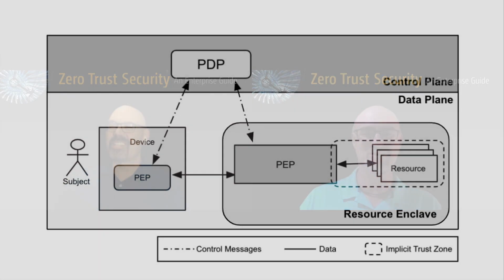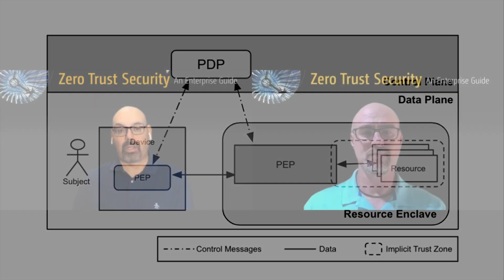Zero Trust Architectures Part 2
Part 2 of our Zero Trust Architectures discussion